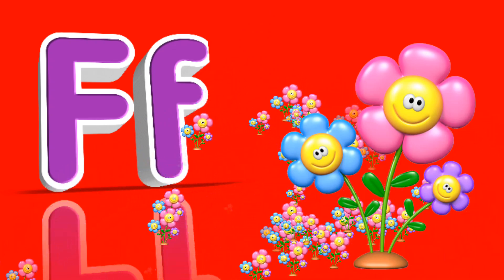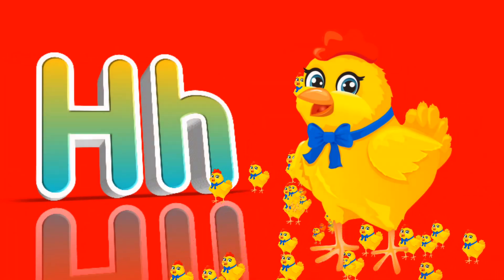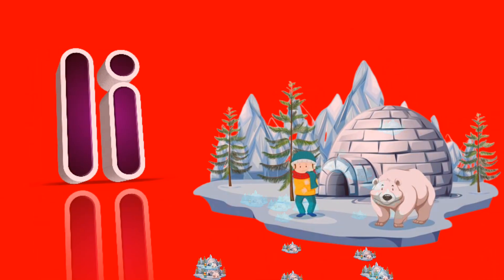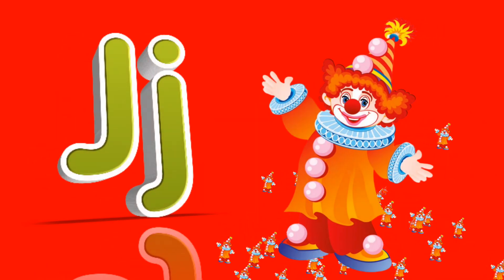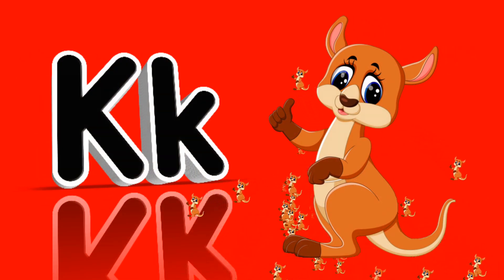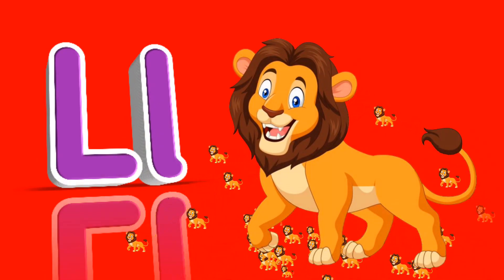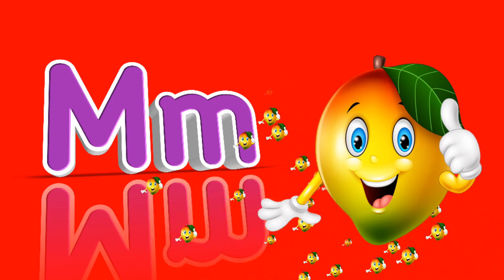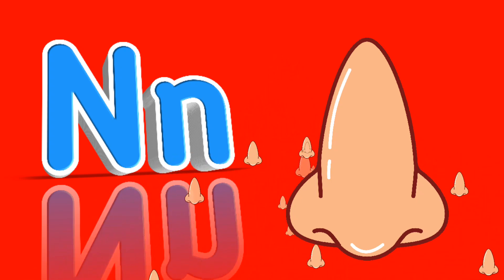Alphabet for kids learning in English with examples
HI everyone welcome to a new video.
in this video we will learn English alphabet with examples.
Like a is for apple  B is for Ball, C is for car
Watch till end to learn alphabet A to Z .

Learn alphabet for kids in Bangla

Banjonbornoবাংলা স্বরবর্ণ ও ব্যঞ্জনবর্ণ উচ্চারণ। বাংলা ব্যঞ্জনবর্ণ। ছবি ও ছন্দে ব্যঞ্জনবর্ণ শিখি।

অ আ ই ঈ বাংলা স্বরবর্ণ উচ্চারণ। বাংলা স্বরবর্ণ । ছবি ও ছন্দে স্বরবর্ণ শিখি।

Learn Numbers Counting 1-10 Learn Counting 1 to 10 /Learning you1- 10

Learn Alphabets With Live Examples Video Alphabet ABCD A to Z |

Learn Vegetables Name for Kids

ABCD for Kids Learning in English । ABC Song by KHUSBOO Kids Tv।

Numbers Counting For Kids Learning in English | 12345 | Numbers Learning By KHUSBOO kids tv

Abcd for kids learning in english | alphabet learning with live example |

Learn Alphabets With Live Examples Video Alphabet ABCD A to Z | game play 1 |

Abcd for kids learning in english। Alphabet for kids। Khusboo kids tv। Game play

বাংলা স্বরবর্ণ ও ব্যঞ্জনবর্ণ উচ্চারণ। বাংলা ব্যঞ্জনবর্ণ। ছবি ও ছন্দে ব্যঞ্জনবর্ণ শিখি।অ আ ই ঈ।

Abcd for kids.ABCD for kids learning in english.

Months of the Year Song - 12 Months of the Year - Kids Songs by Khusboo kids tv

Learn Numbers in Bangla এক দুই তিন। শিশুদের বাংলা গননা শেখা।

বাংলা বারোমাসের নাম।১২ মাসের নাম।৬ ঋতুর নাম।বাংলা ষড়ঋতুর নাম।

সপ্তাহের দিন গুলো/ Weekdays names। ৭ দিনের নাম। সপ্তাহের দিন

ক খ গ ঘ  বর্ণমালা ব্যঞ্জনবর্ণ | ছবি দেখে পড়ি ও শিখি। বাংলা বর্ণমালা।

ক খ গ ঘ  বর্ণমালা ব্যঞ্জনবর্ণ | ছবি দেখে পড়ি ও শিখি। বাংলা ৩৯ বর্ণমালা।

Bangla Number Learning, Learn Numbers in Bengali

অ আ ই ঈ স্বরবর্ণ শিক্ষা। soroborno shikkha। অ’য় অজগরটি আসছে তেড়ে।

: ক খ গ ঘ বাংলা বর্ণমালা ব্যঞ্জনবর্ণ | হাতেখড়ি । ছবি দেখে শিখি।